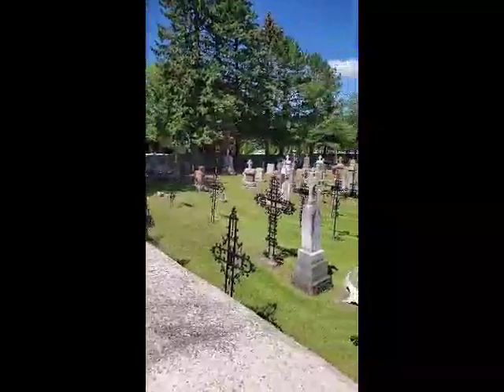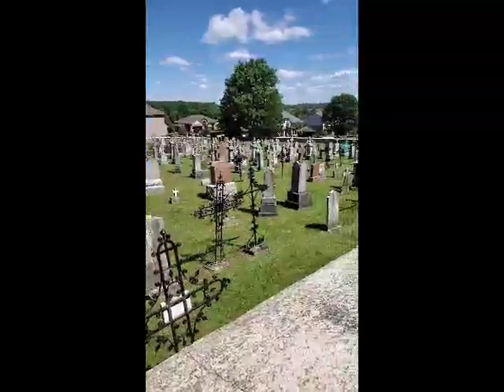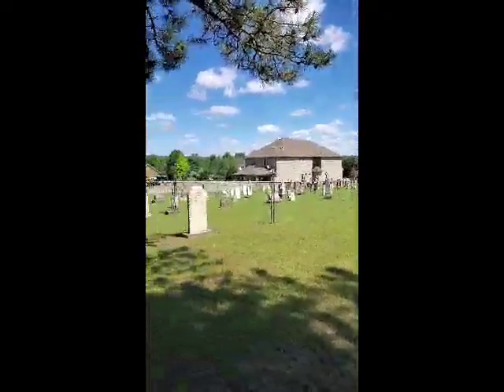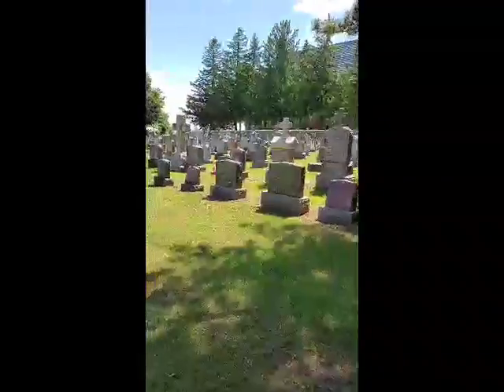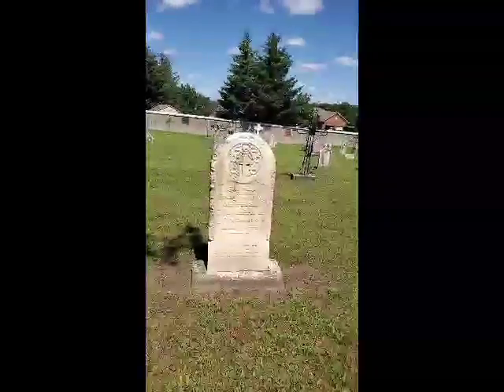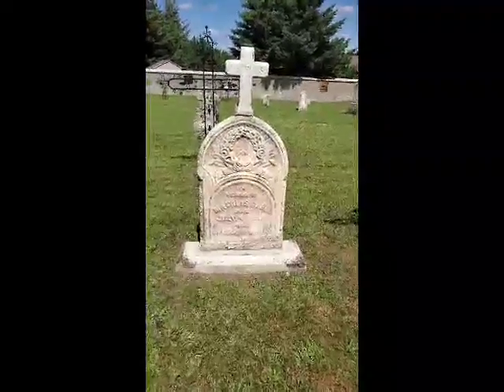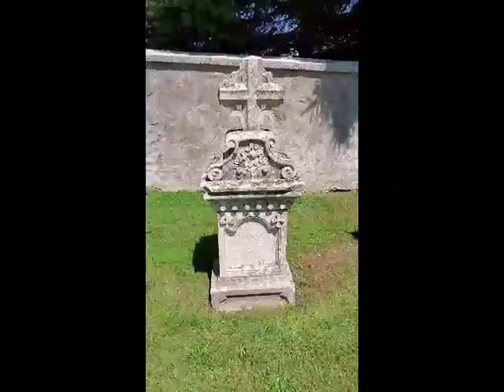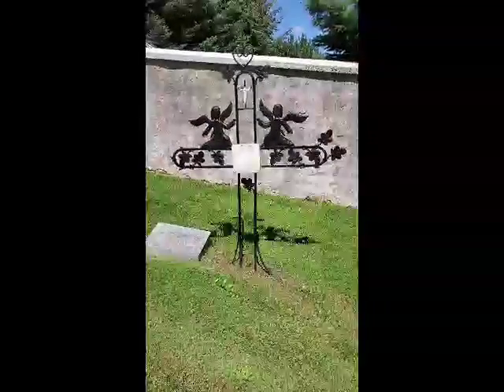Cemetery Restoration of the old Walled Cemetery of St. Boniface, Maryhill Ont. Canada Part 1 of 4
This video is a little walkabout in the old Walled cemetery at Maryhill Ontario Canada 2021. The original name of the village was "New Germany in 1851 till 1940. Here you will see a variety of restoration problems including the unusual Iron Crosses or "Lebensbaume" or "Tree of Life monuments of which we have over 90 examples and were a favorite of the new settlers who arrived here from Alsace and the Bas Rhine area
More pictures of the actual restoration can be seen as well as my family heritage web